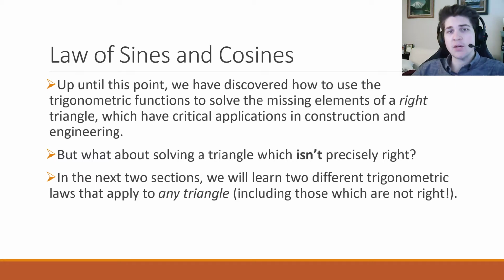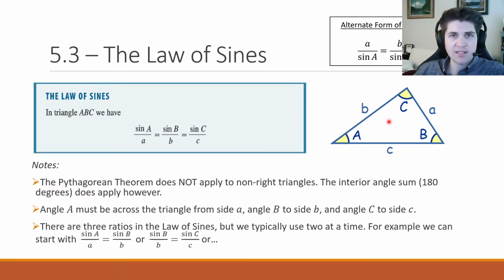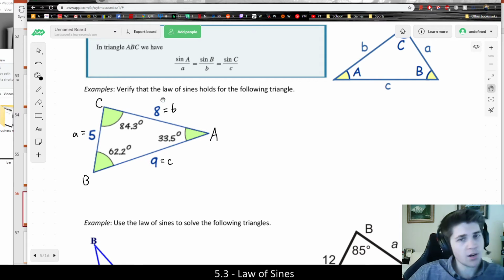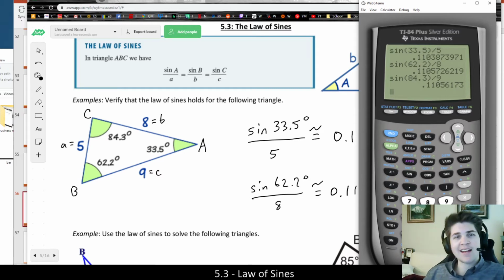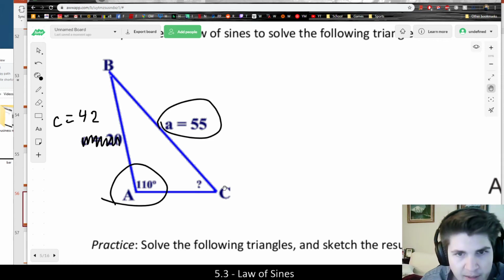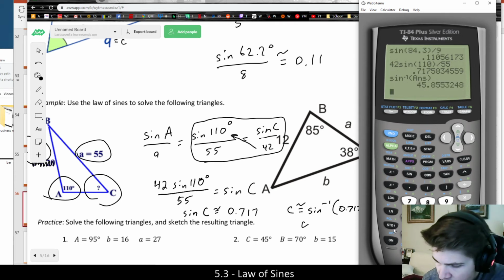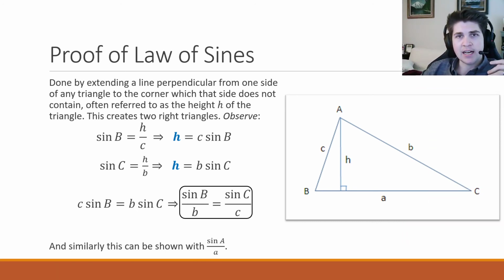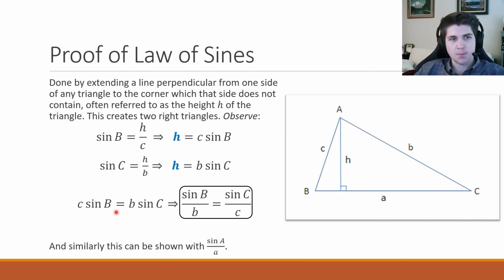[Math 1033] Intro to the Law of Sines